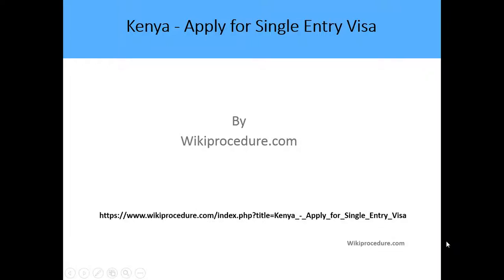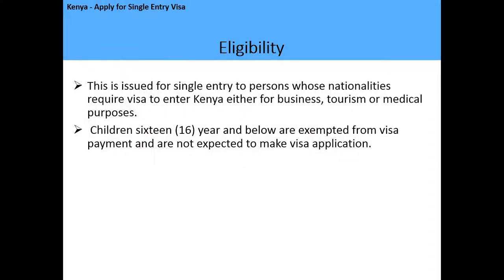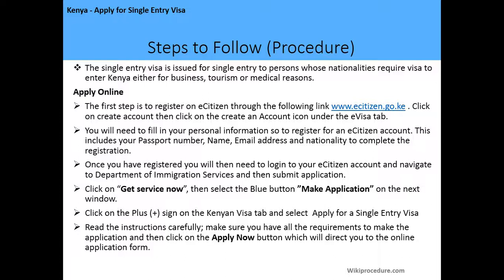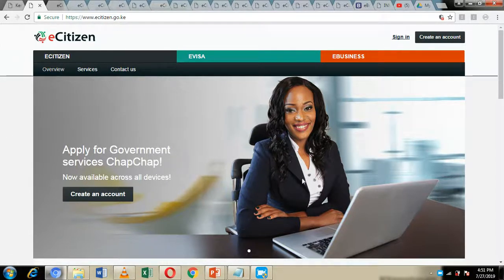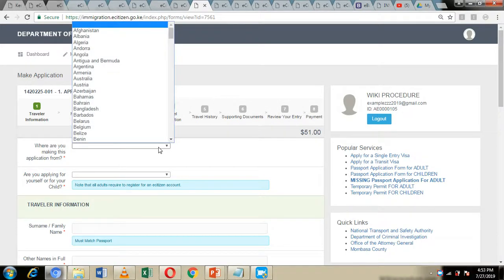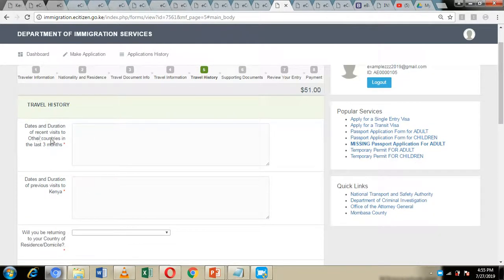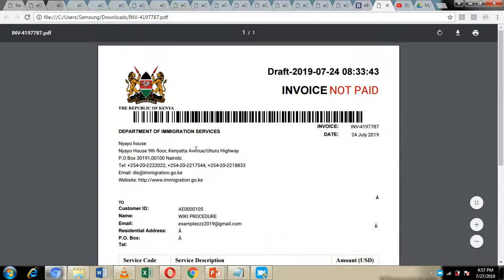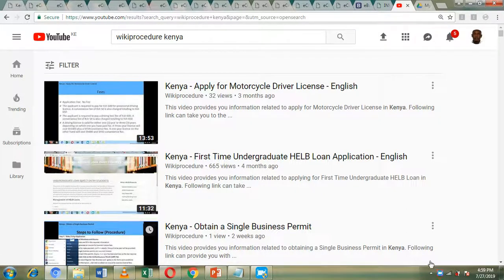Kenya - Apply for Single Entry Visa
This video provides you information related to Applying for Single Entry Visa in Kenya.